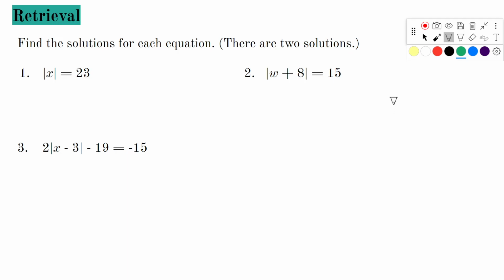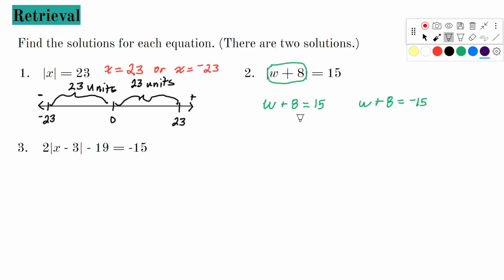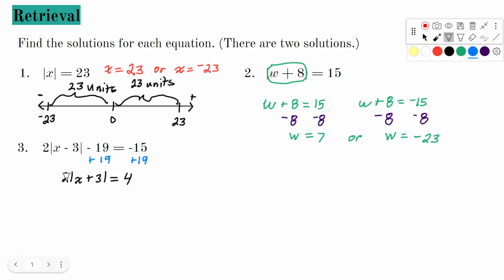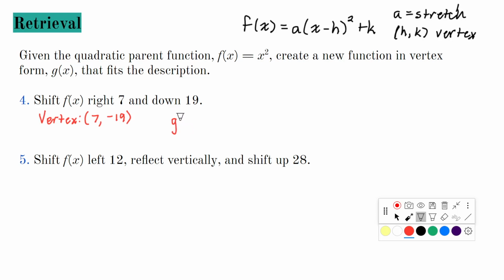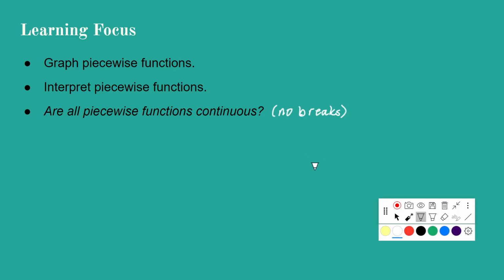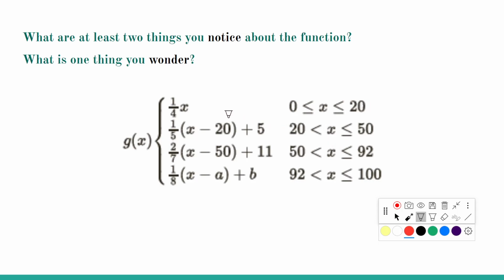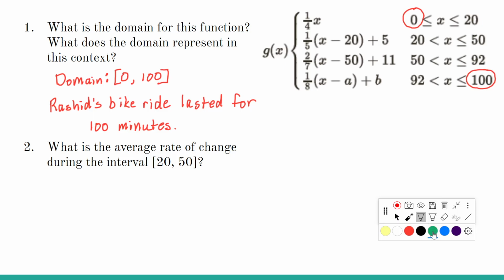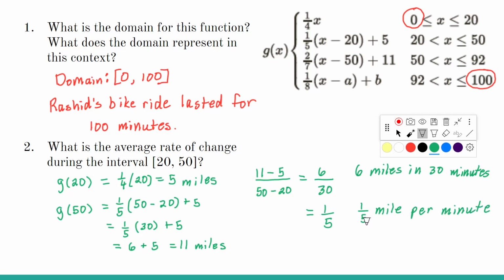Lesson 4 2 Retrieval and Launch